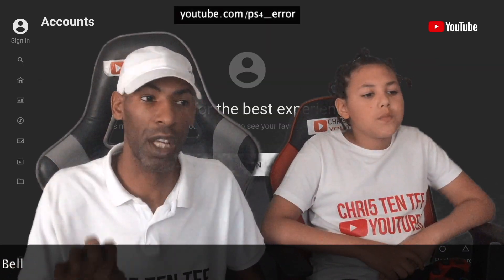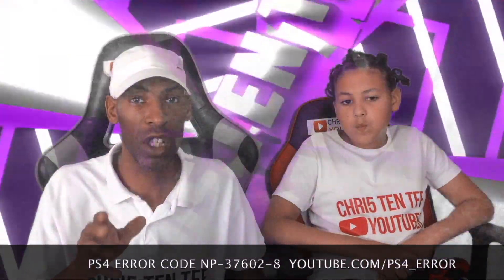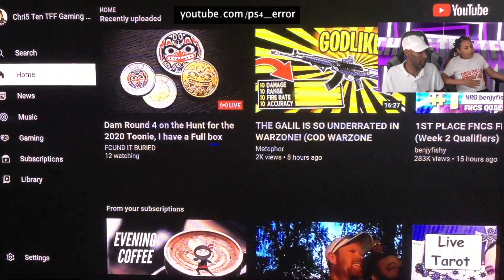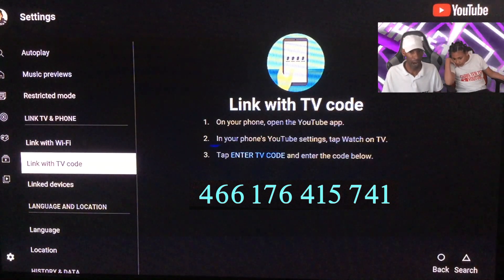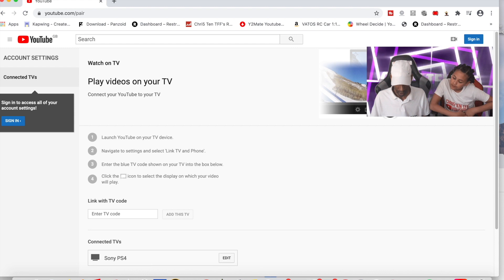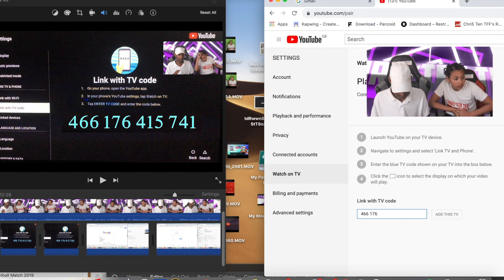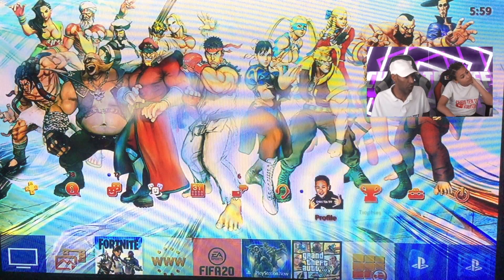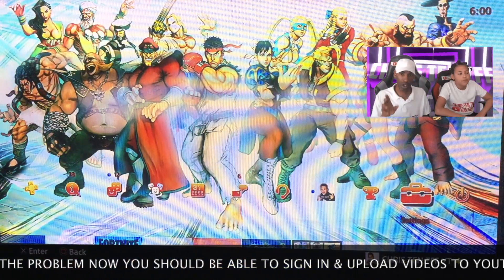HOW TO FIX PS4 YOUTUBE SIGN IN ERROR CODE NP-37602-8 STREAM YOUR GAMEPLAY & UPLOAD VIDEOS FIXED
We hope you enjoy the tutorial on how to fix the YouTube sign in problem error code NP-37602-8 in 2020 if your PS4 can't sign into YouTube and your getting this problem where you can't sign in to the account then try this 2020 FIX if this video helps you solve the problem please drop a like comment subscribe & hit that notification bell join this channel to get access to perks: